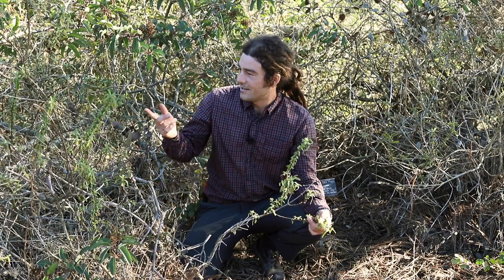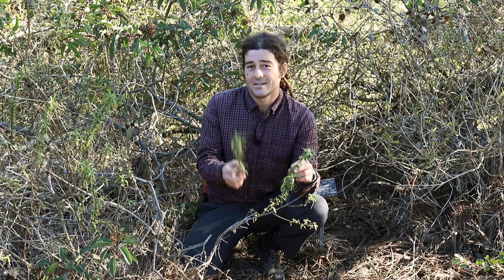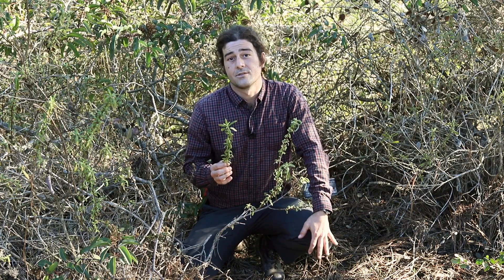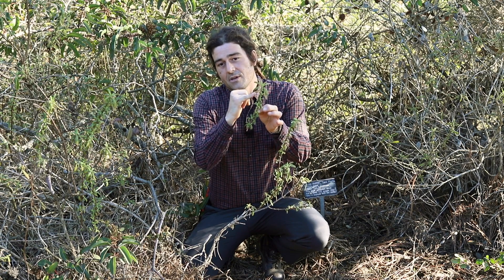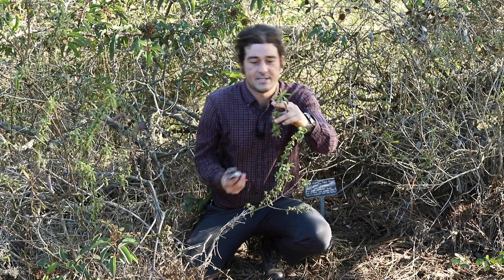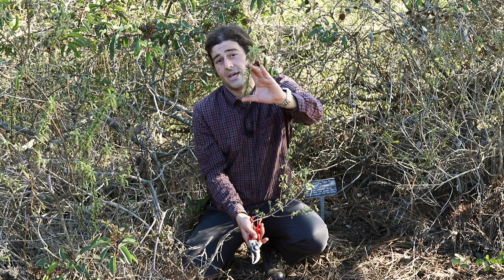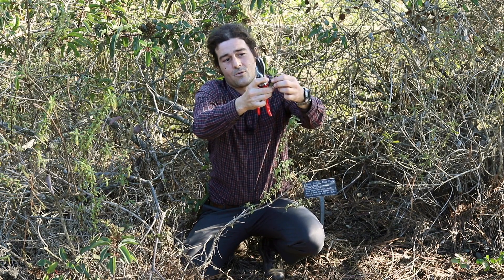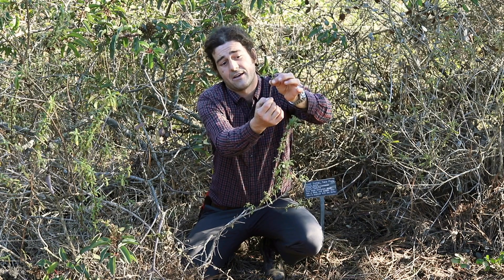Tony, 𝘚𝘢𝘭𝘷𝘪𝘢 𝘮𝘦𝘭𝘭𝘪𝘧𝘦𝘳𝘢, Black sage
We’re back at the Native Plants and Native People Trail with Tony today as he explains how to best propagate California’s local plant, Black Sage, 𝘚𝘢𝘭𝘷𝘪𝘢 𝘮𝘦𝘭𝘭𝘪𝘧𝘦𝘳𝘢. While propagating with seeds is preferred, it’s a much slower process, sometimes taking years to produce new plants. Thankfully, Black Sage can be propagated easily as a cutting. Listen as Tony teaches how easy it is for you to propagate your own sage from cuttings and yield new plants in 6-8 weeks.